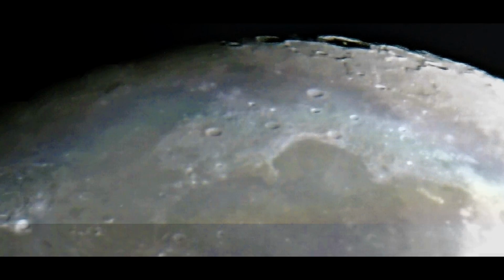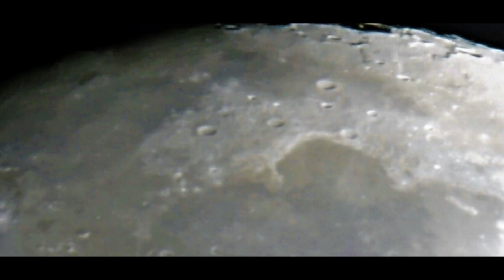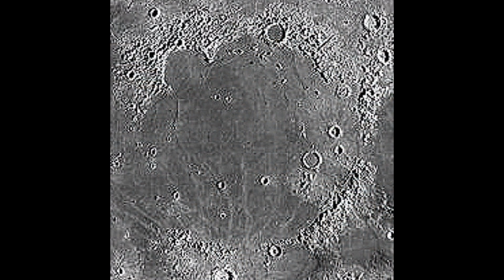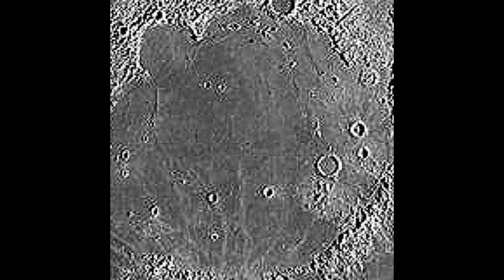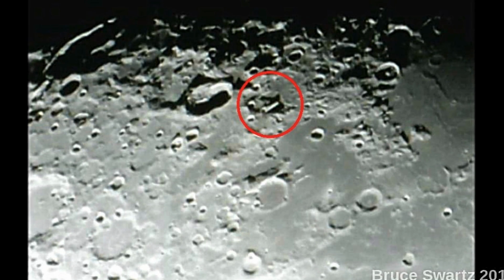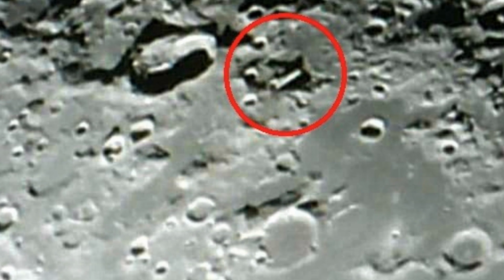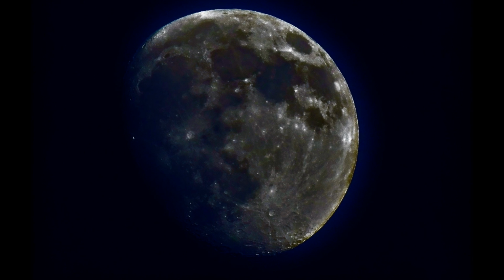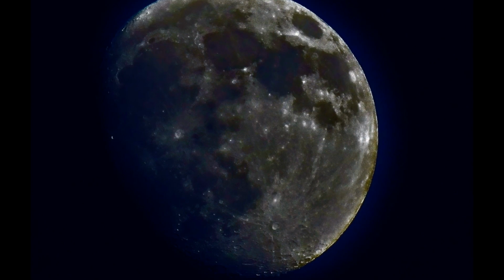The Structures On The Moon's Surface Exposed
More and More revealing as I gather up more amazing proof and amazing close up photos of massive industrial type installations. Amazing detail of Sinus Iridum and even a Spaceship?